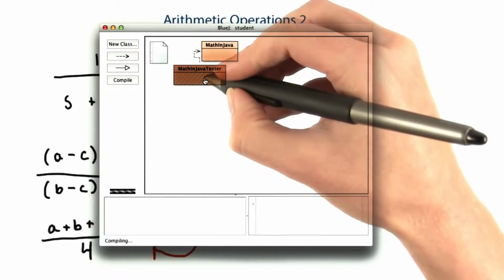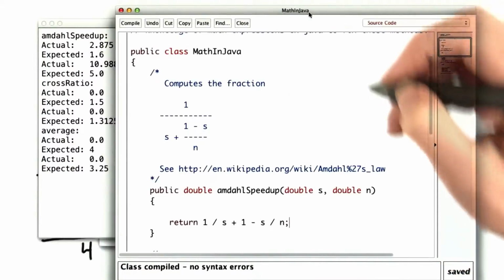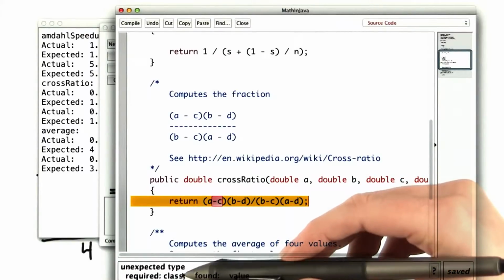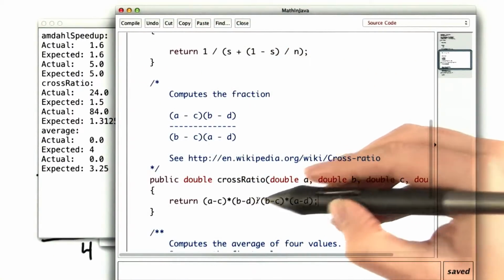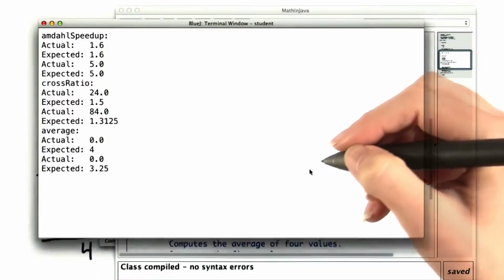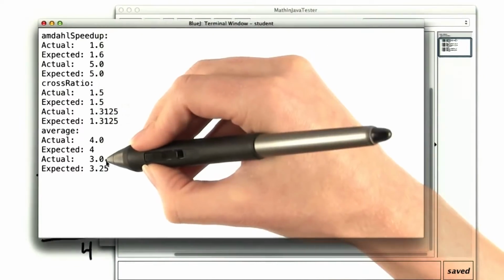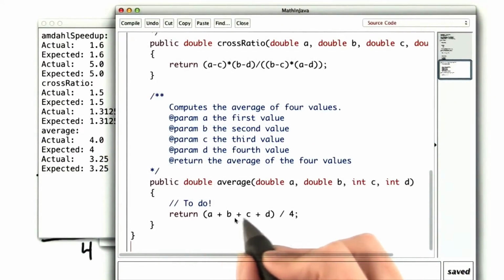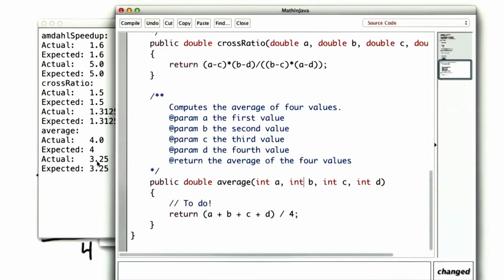Arithmetic Operations 2 - Intro to Java Programming